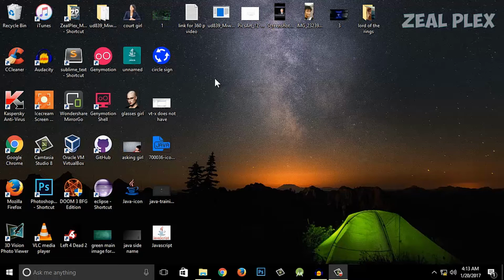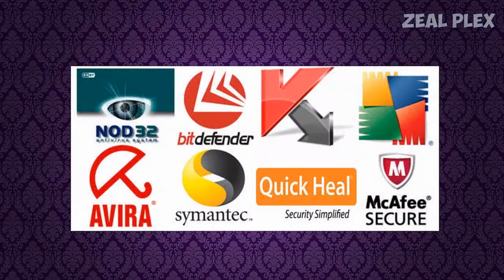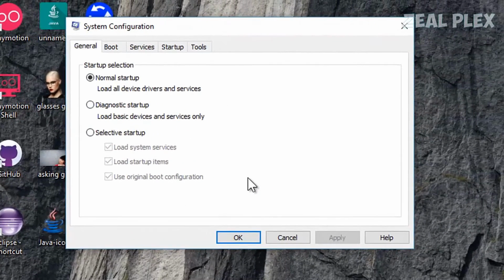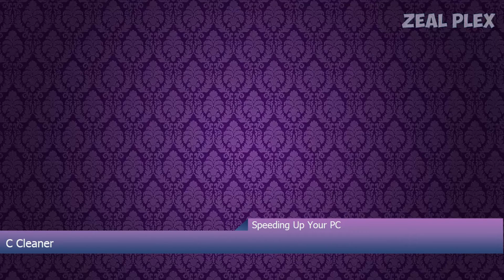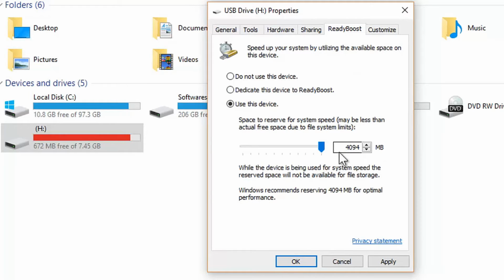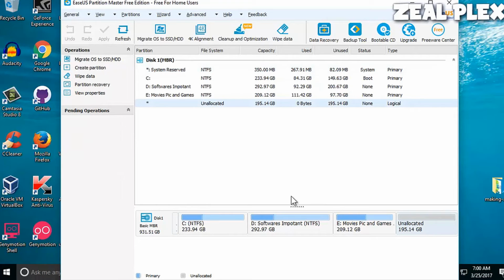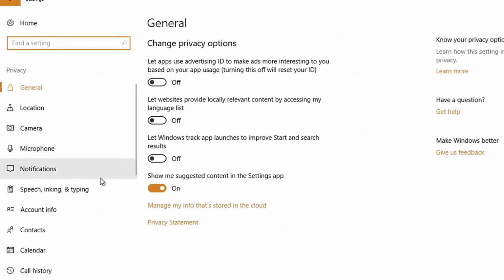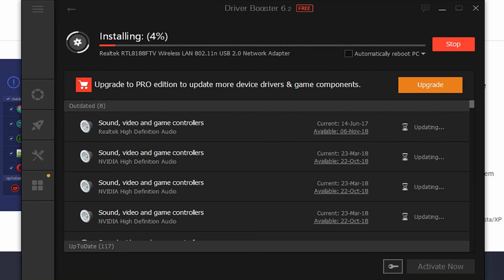How To Speed Up Windows 10 | Speeding Up Your PC